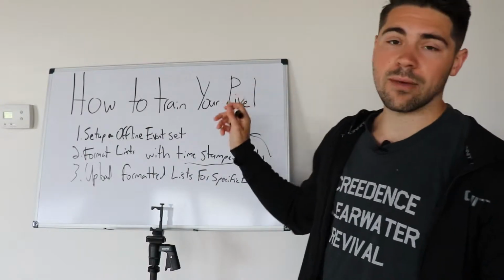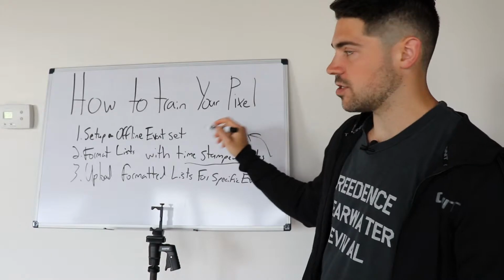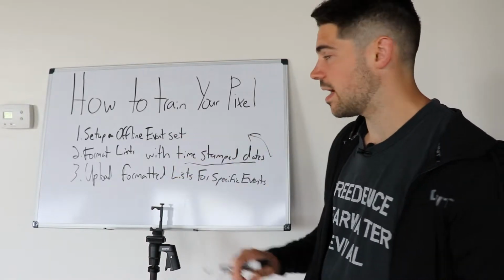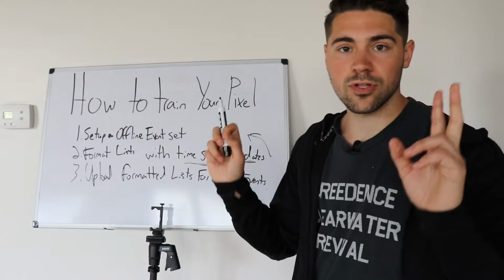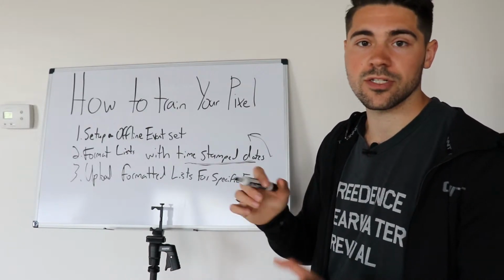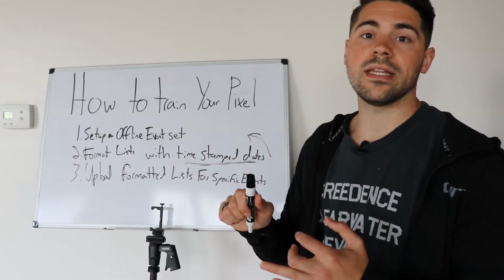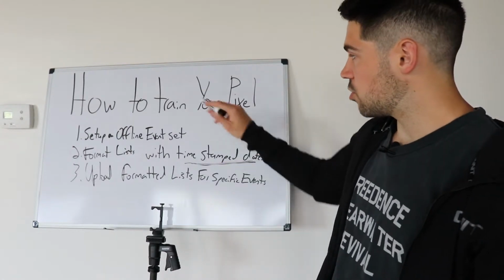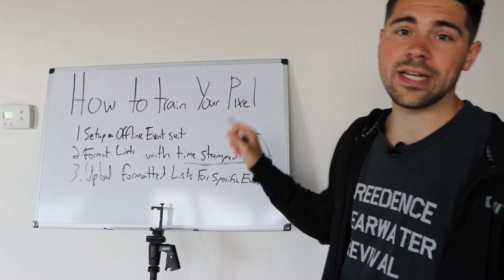How To Train Your Facebook Pixel & Get More Conversions For Cheaper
Welcome back to ATTN Labs Youtube Channel.

In this video, I breakdown how to train your pixel (or seasoning your facbeook pixel.) Most of the time people jump into a new or pre-existing ad account there's a problem.

Their pixel isn't working for the conversions that they want it to (don't be fooled by the FB rep.)

That's why it's important to know exactly how and why you need to train your facebook pixel from the start.

It's simple.

1. Have a customer list of a specific event (purchase, initiate checkout, add to cart.)
2. Make sure this is formatted correctly with the date of each event in a column (and conversion value if you are seasoning the pixel with purchases.)
3. Create an offline event set.
4. Upload your formatted list to the offline event set of the pixel.

Boom, that's how you train your facebook pixel.

By backlogging these conversions, the FB Pixel associates conversions offline with their online platform and will help find the exact customers you want.